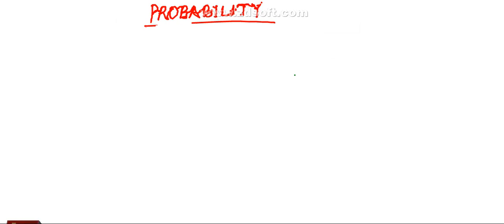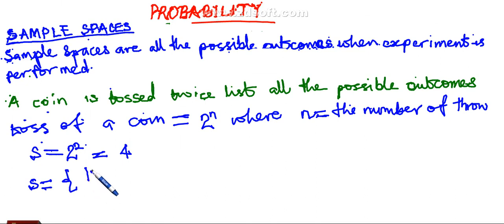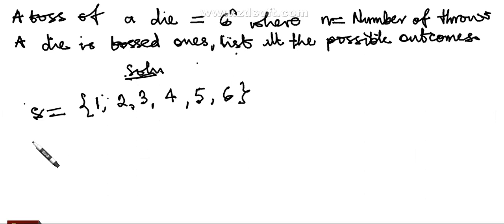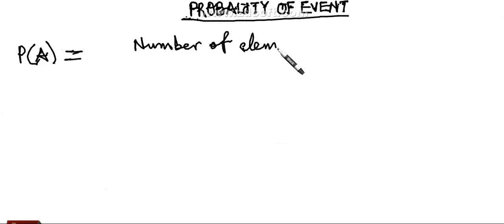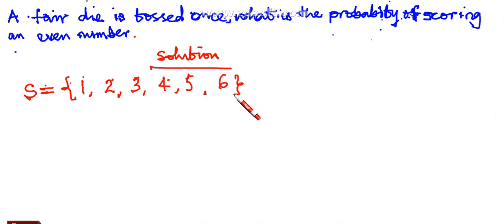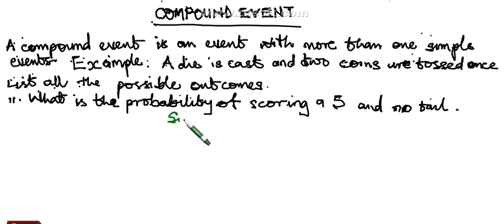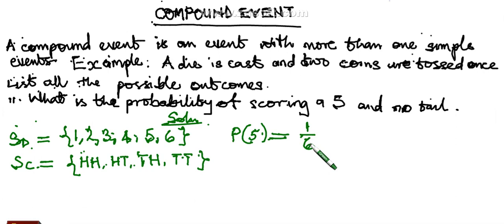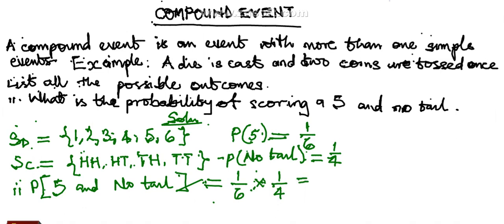Introduction to probability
Debguide